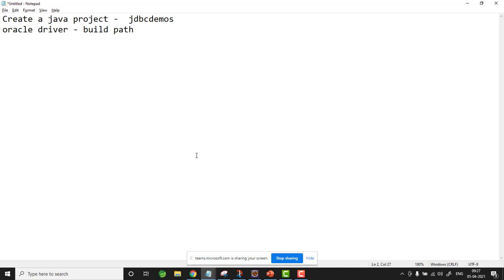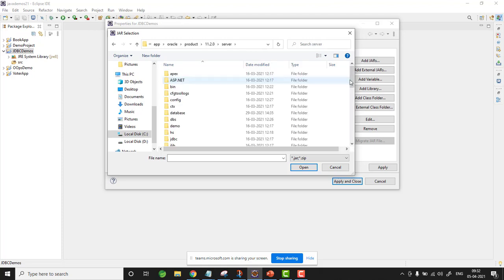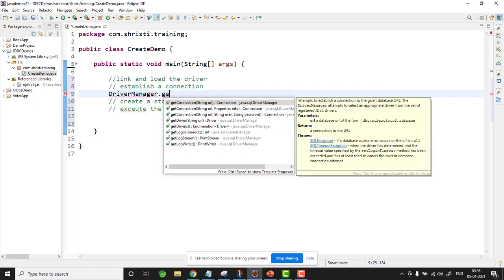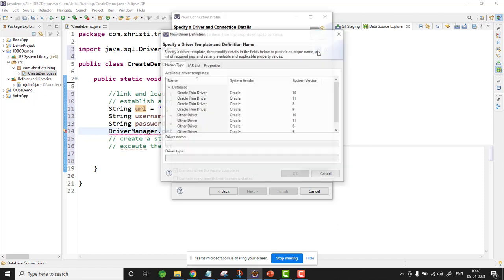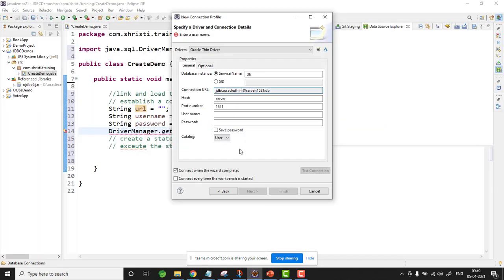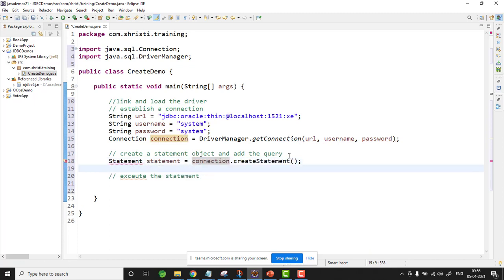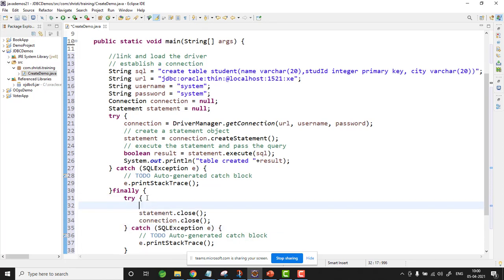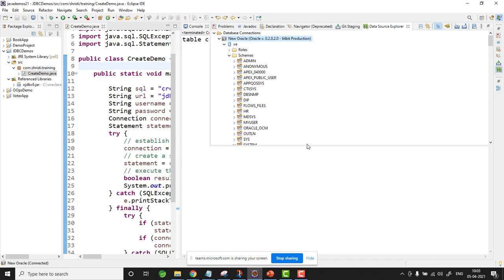JDBC Tutorial for beginners - Create table in Oracle database from a java application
Let us learn JDBC together. Here I am using Oracle database version 11.2.
In this video let us learn to create a table in oracle db from a java application
These are the topics we will be discussing in this tutorial
Integrate Oracle with Eclipse
Create, Insert, Update , Delete Operation using Statement
Using ResultSet to retrieve data from database
Using PreparedStatement to perform crud operation
What is the use of Scrollable ResultSet?